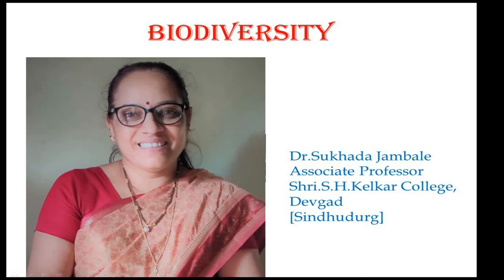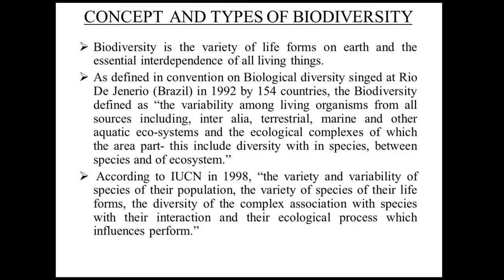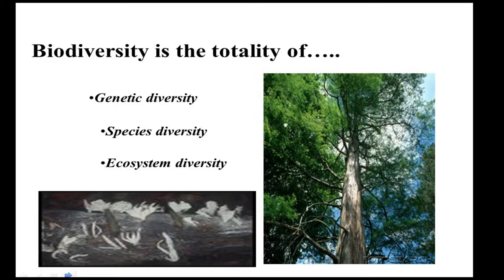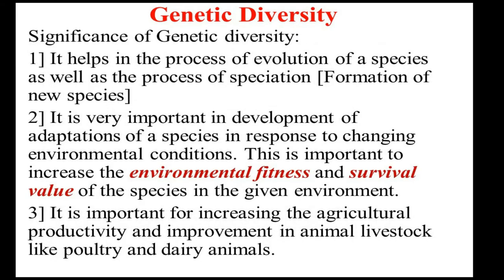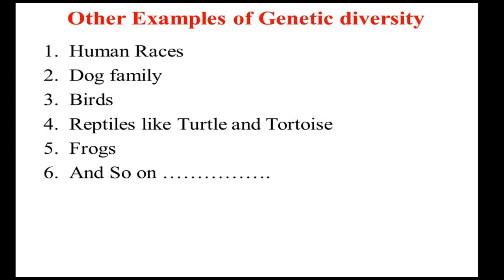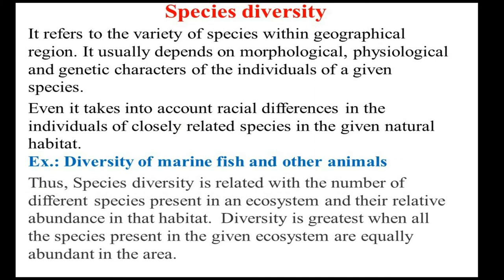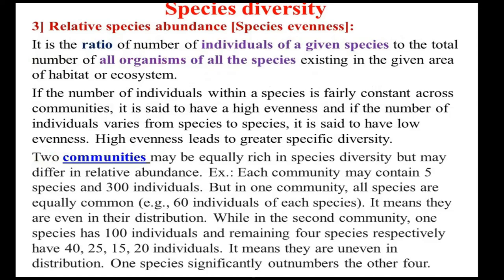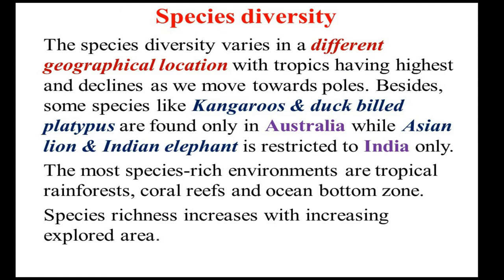Biodiversity PART I- introduction & Concept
Dear students,
 My name is Dr. Sukhada M. Jambale.

 My Qualification is M.Sc.,Ph.D.
I am currently working as Associate Professor in Zoology in Shri. S.H. Kelkar College, Devgad

This video is about – Brood Parasitism in Cuckoo (English ) this video is prepared for you guys, hope you will understand all the concepts.
My intention of making this video is to cover the topics applied for the F.Y.B.Sc. Zoology students of Mumbai University.
 I want you to be successful hence I have prepared the videos in simple English so that the maximum students may get the exact ideas of the concept.
If You have any doubts you can share your doubts in comment section.

Next video will be on- Biodiversity  part II Scope & Significance
Introduction to Biodiversity  part I